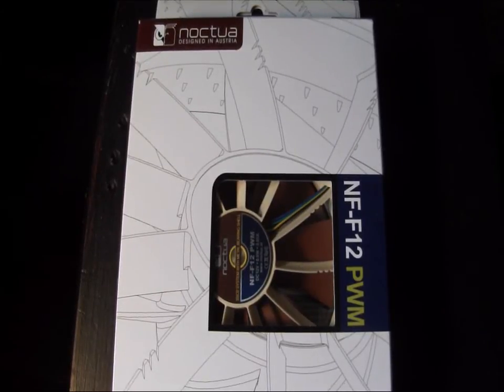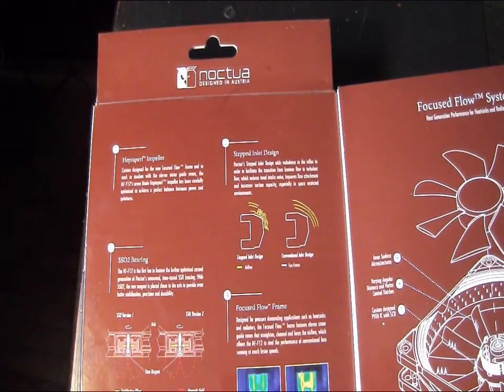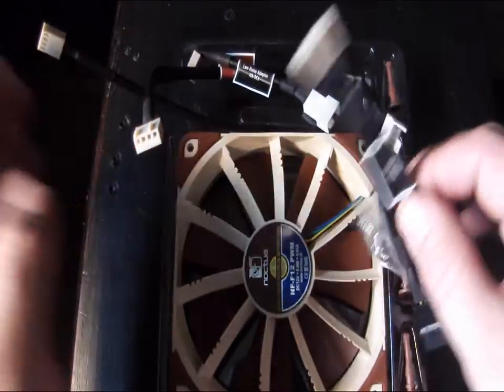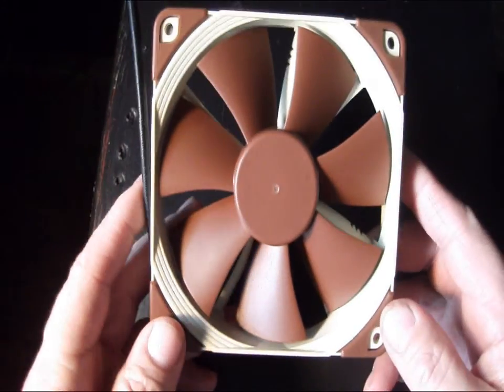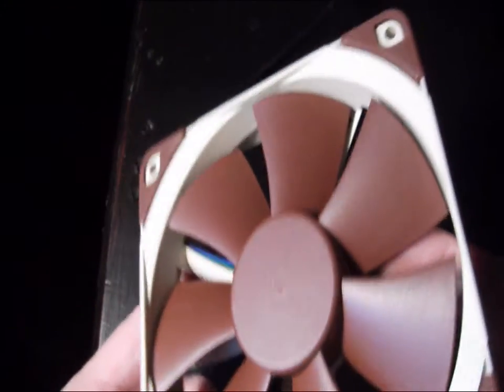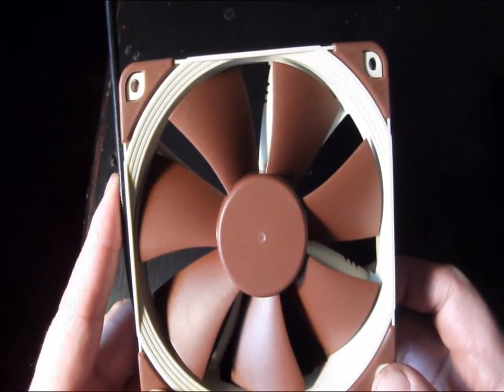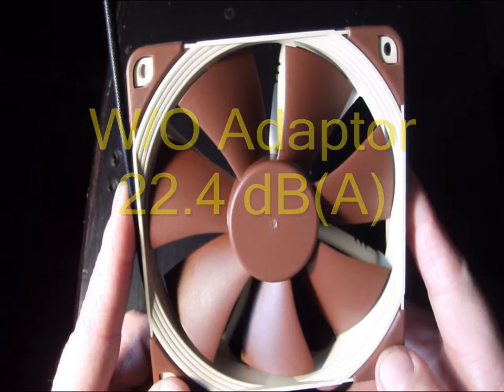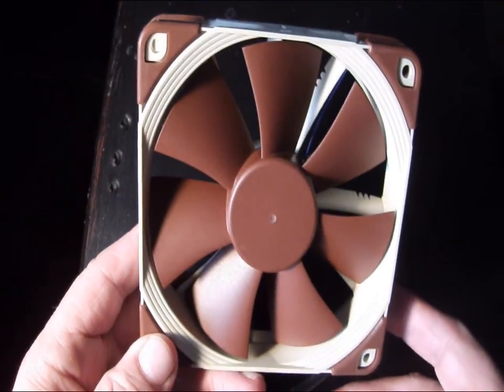Product Showcase Noctua NF-F12 Focused Flow PWM 120MM Fan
This is a wonderful new product from the folks at Noctua. The NF-F12 PWM fan showcases some of the new features that Noctua has produced for their new Focus line of fans. Including the new SSO2 metal sleeved bearings. Vortex vane technology and stepped inlet design.

To read more about this great product then please